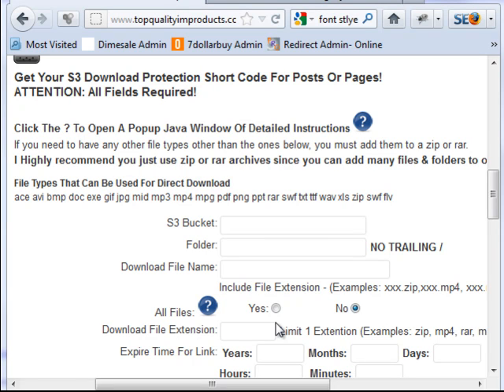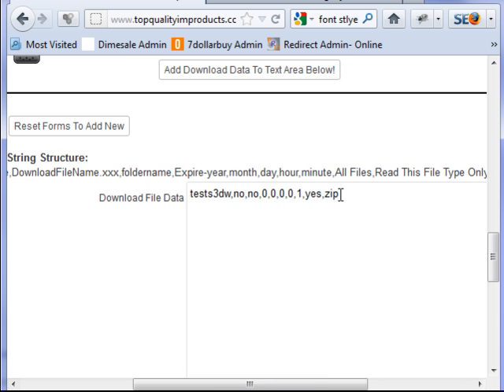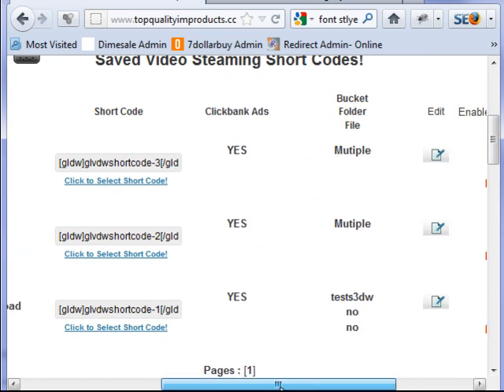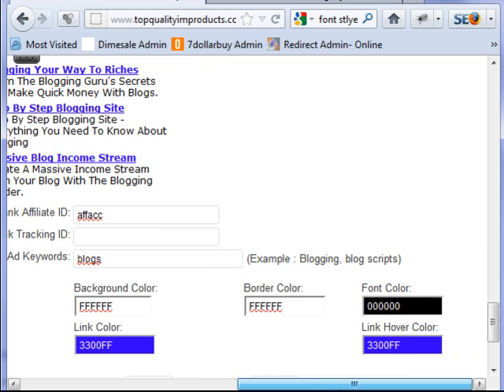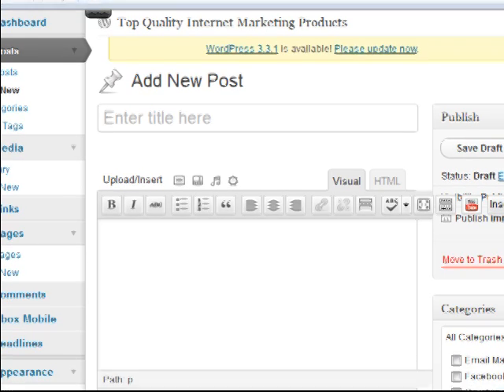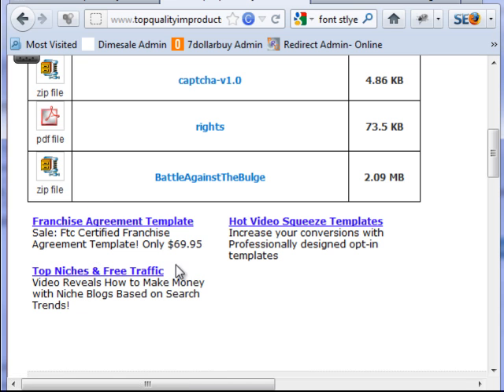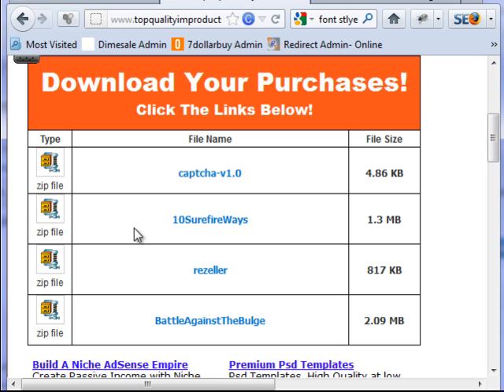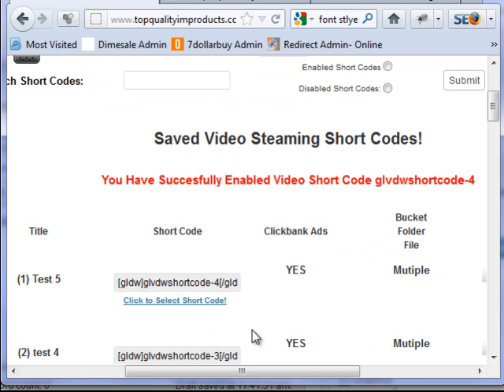Amazon S3 Download Protection Wordpress Plugin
Protect Your Downloads With Time Expire Links On Your Wordpress Blog. Build Attractive Download Tables Where You Have Complete Control Over Look An Fell. Simple Short Codes Interface builds arrays of downloads from any Of your Amazon S3 Buckets.

It is very simple for anyone to copy your embedded code and files and upload to their sever and run your files with your URLS from their site and steal your BANDWIDTH! All they have to do is view source code and copy.

This results in your site losing valuable bandwidth and not to mention they probably download your video as well. We all know video uses a lot of bandwidth and someone stealing it can easily get your site do display the dreaded BANDWIDTH LIMIT EXCEEDED!. It's also very easy for a user to use downloading software like IDM or Download Helper to steal your valuable video.

If you run a membership site using Wordpress you DO NOT want your members Stealing your Videos or Using your Bandwidth from their site. They pay for the privilege to watch your training videos your works so hard to create so to keep your Paid Subscribers you have to LOCK YOUR VIDEOS otherwise they will download them and cancel their subscription since they don't need your site any more to watch your private videos. Locking down your videos will Protects Them and Protects Your Monthly $$$$$$!

Wordpress Plugin
Amazon S3 Link Protection
Download Protection
Wordpress
Amazon S3 Video Protection
Stop Video Theft